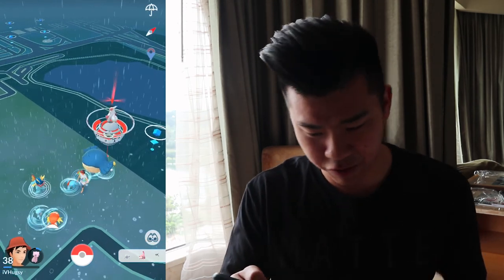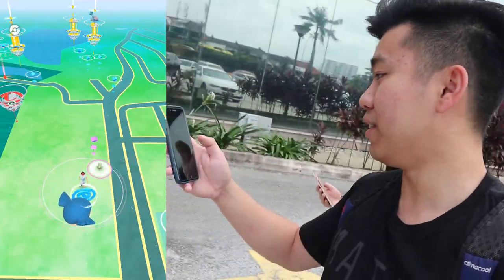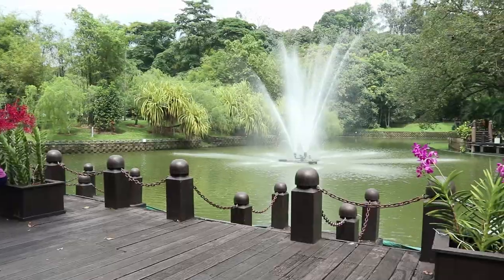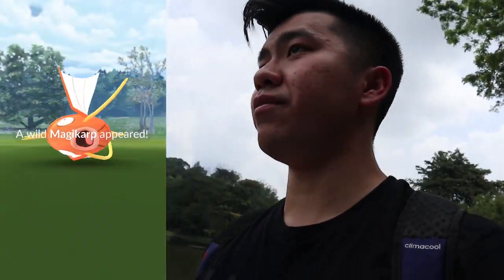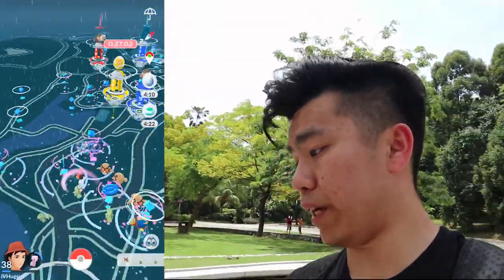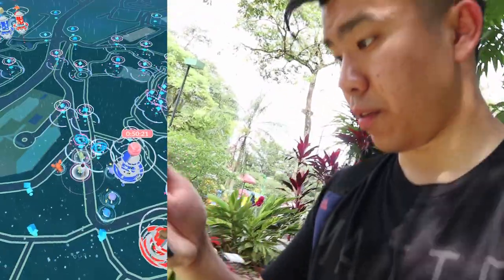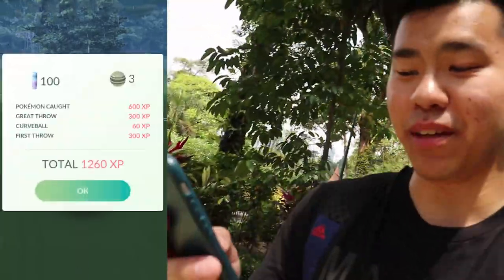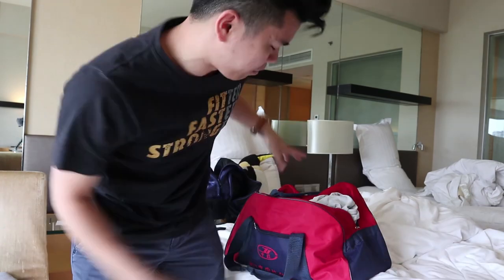ONE LARVITAR, TWO SHINIES!?!? | LARVITAR COMMUNITY DAY! Pokémon GO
Another month has passed and its time for another community day! This time larvitar take centre stage and watch how my community day unfold finding these critters!